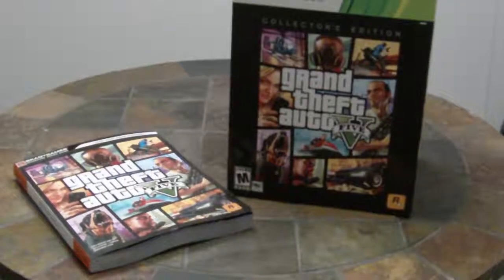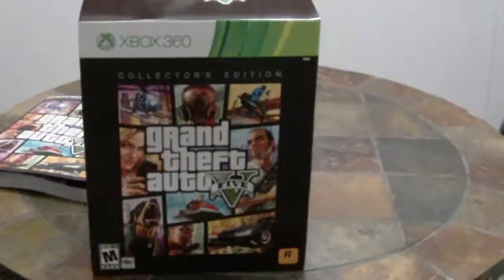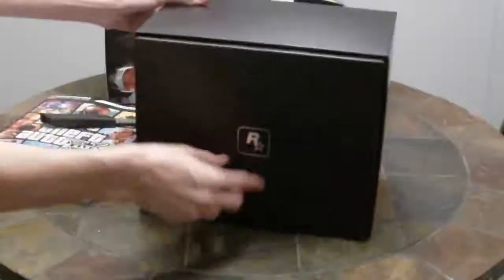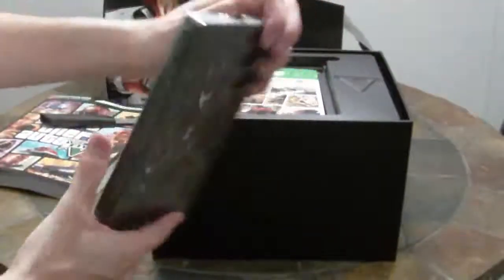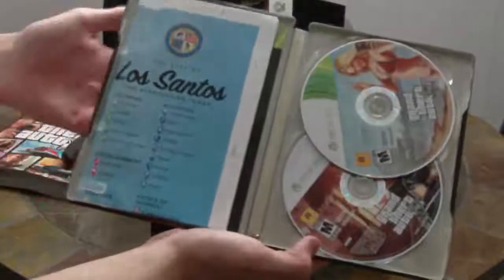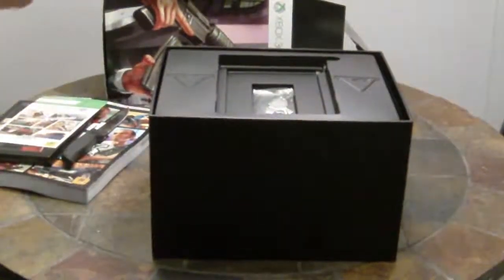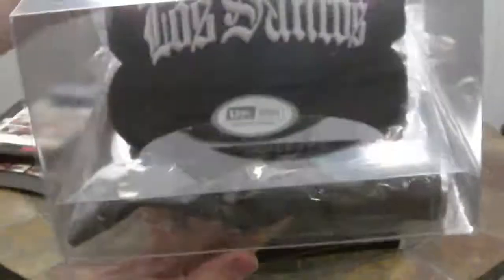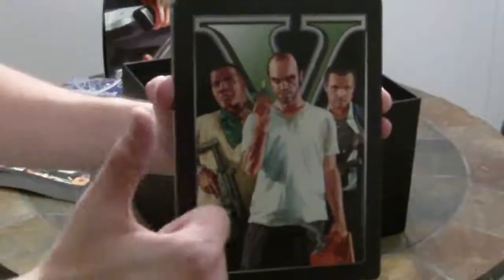Grand Theft Auto V Collector's Edition Unboxing